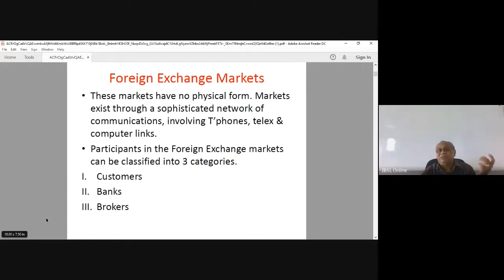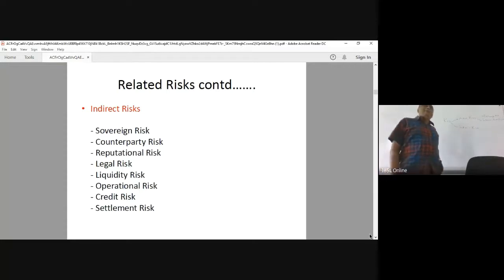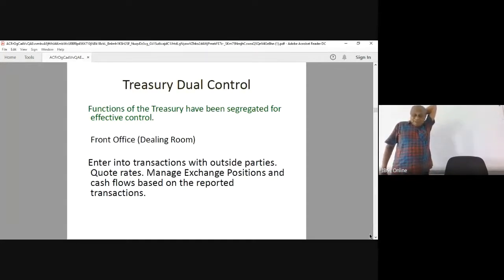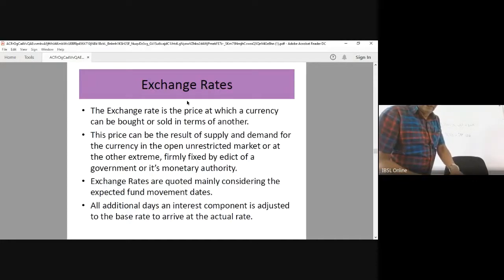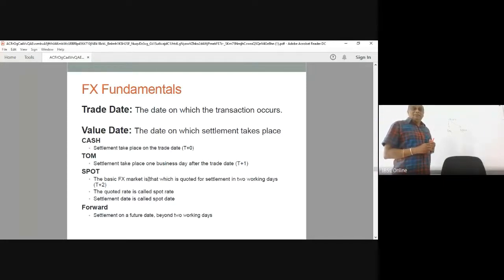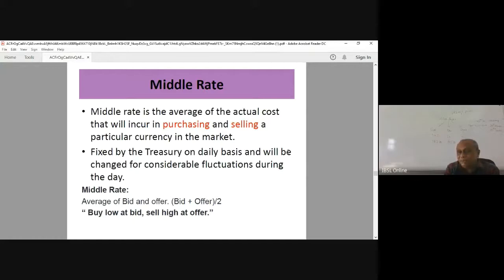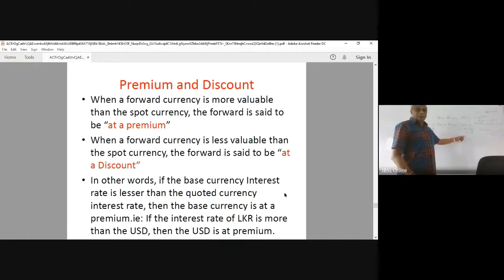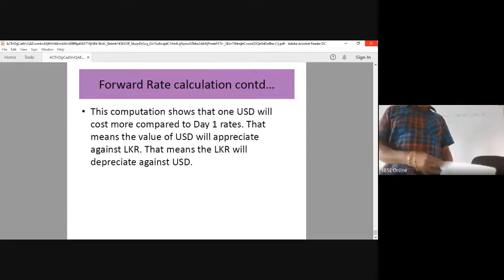DIT 29 08 2020